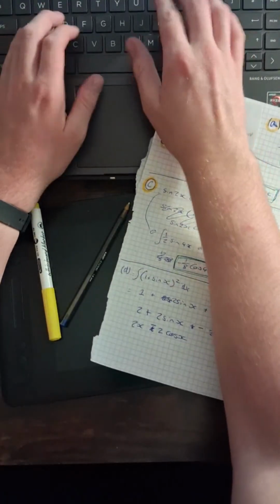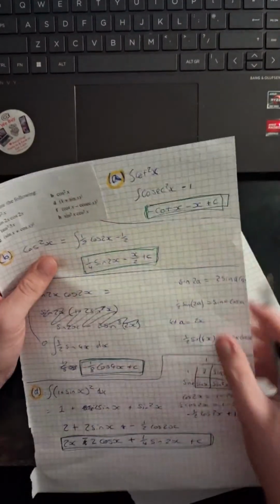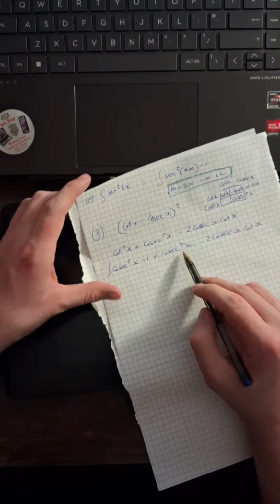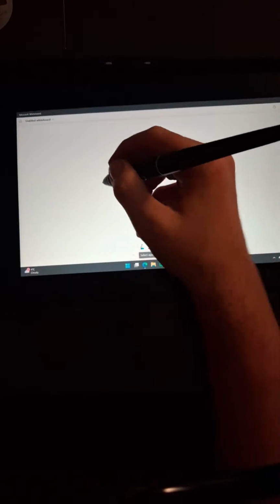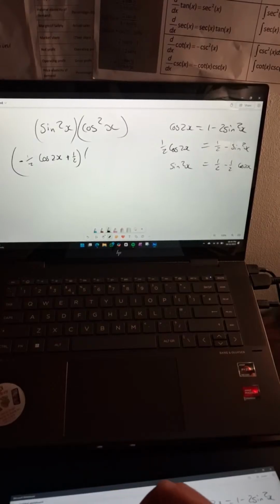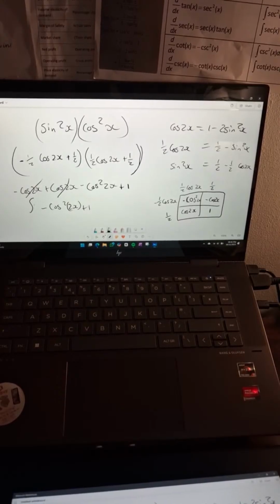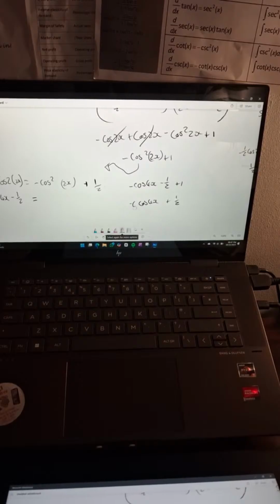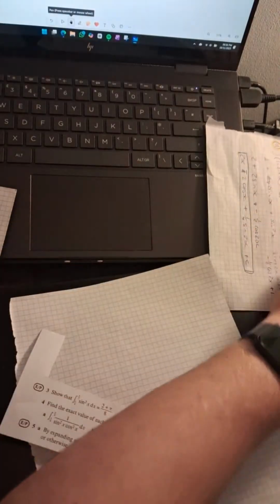Maths homework stream